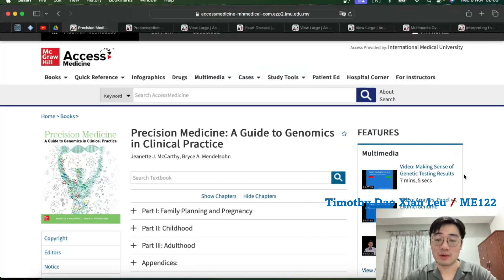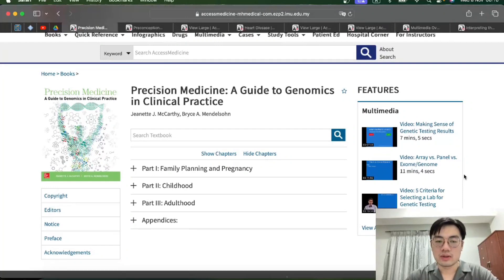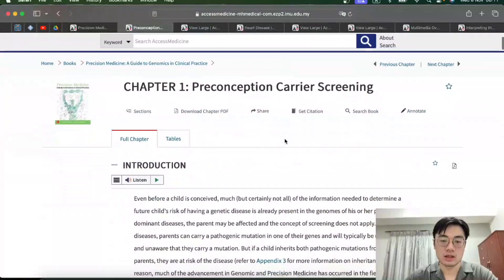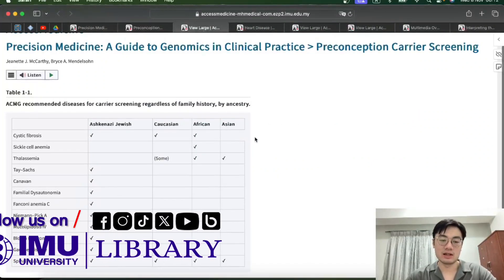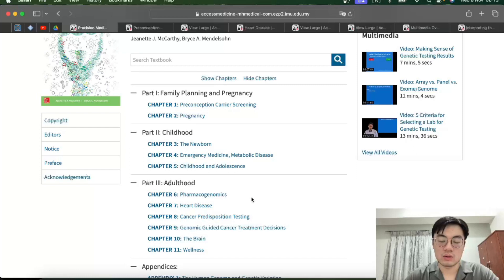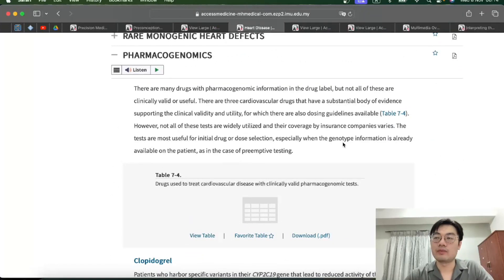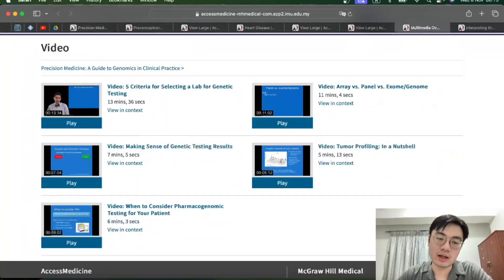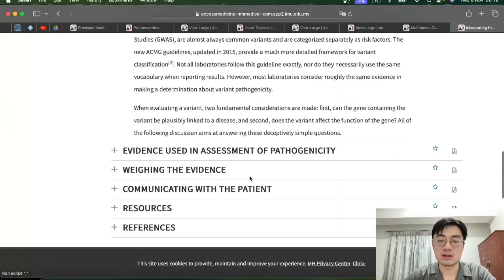Book Review: Precision Medicine: A Guide to Genomics in Clinical Practice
Book review by IMU University Library Part Time Student Librarians: Timothy Dao Xian Leu

Format: eBook

Title: Precision Medicine: A Guide to Genomics in Clinical Practice / Jeanette J. McCarthy & Bryce A. Mendelsohn.
Publisher: McGraw-Hill [2017].
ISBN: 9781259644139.